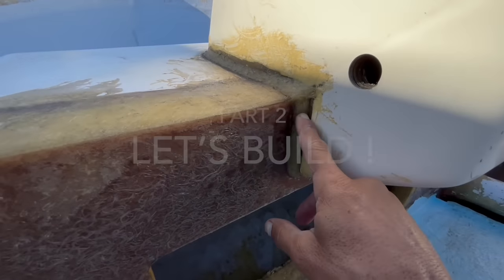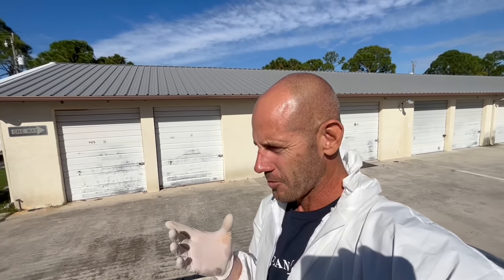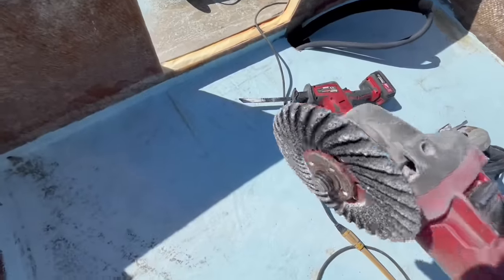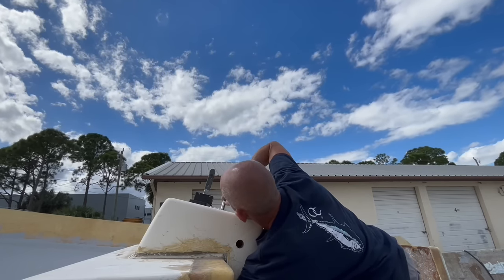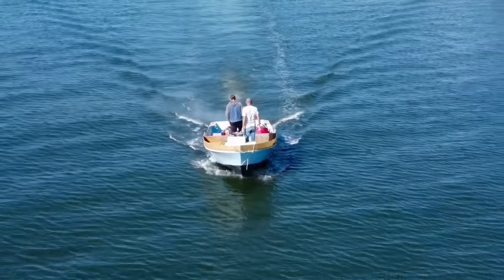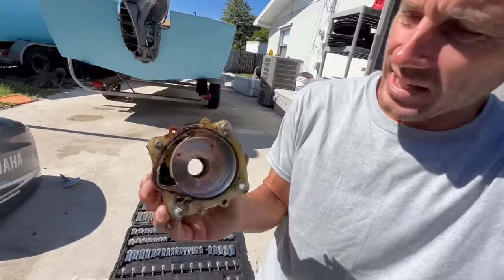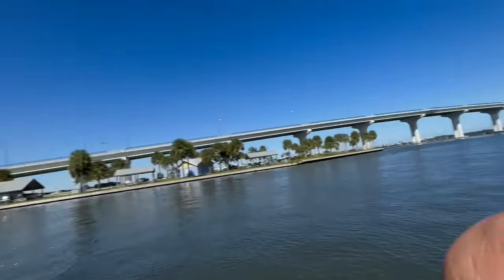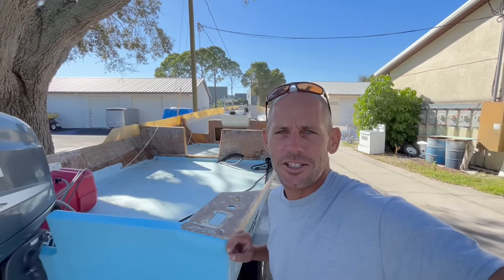DIY SKIFF Boat Build TEST RUN : Aquasport Part 2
Join us for Part 2 of the DIY Aquasport 196 skiff boat build!  In this video we will continue the build with some fiberglass work and then rigging the boat to prepare for a test run !  This will be a test run you won’t want to miss as we fire up the Yamaha 200 hp motor and put this diy skiff boat to the test with some high speeds runs and fun!

for all your boat restoration and rebuild needs!  Or if you just want to spruce up your skiff boat, they’ve got you covered!

Test hull is a 1978 Aquasport 196
Test outboard is a 2004 Yamaha 200 hp hpdi
Test Prop is 19” pitch